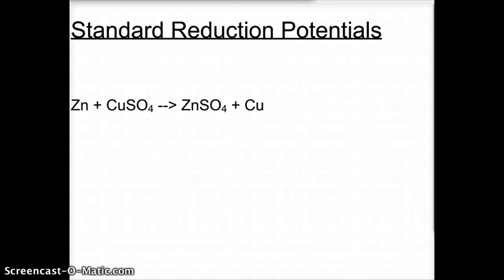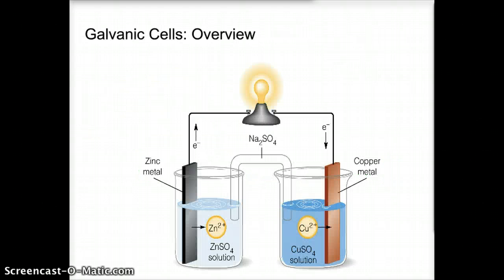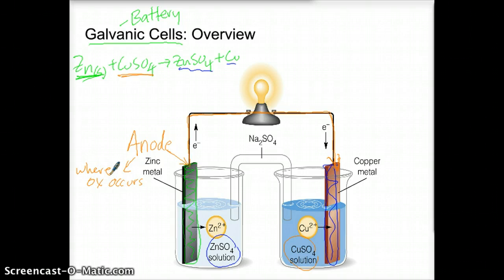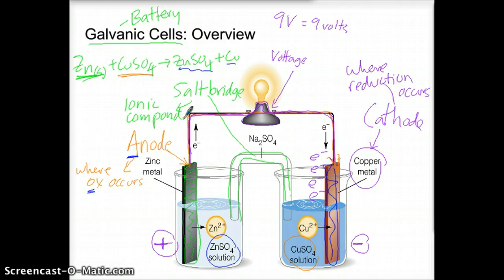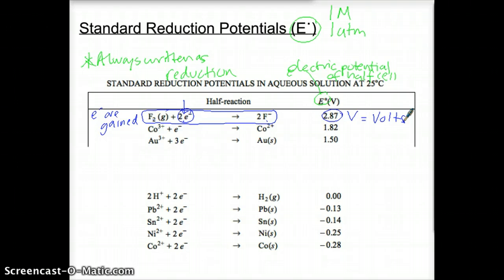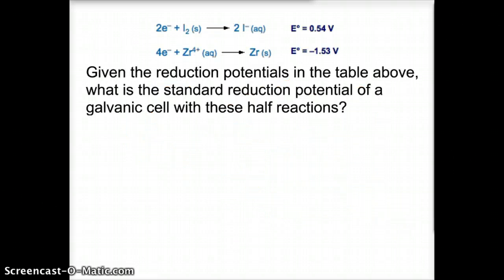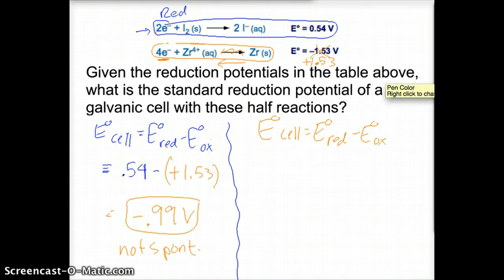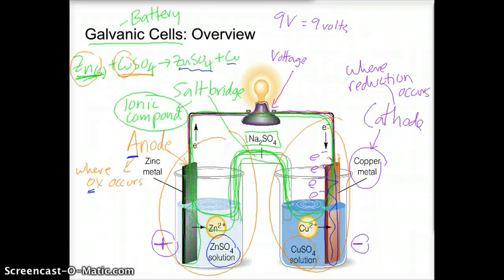Standard Reduction Potentials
overview of galvanic cells and how to calculate standard reduction potentials